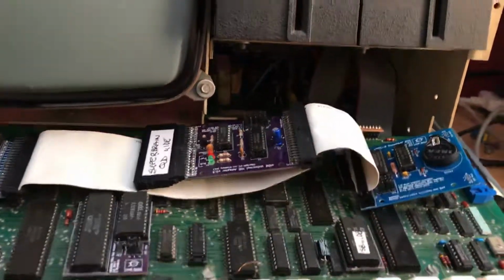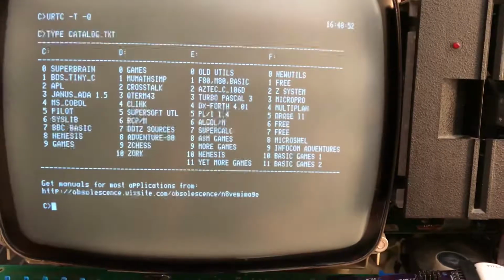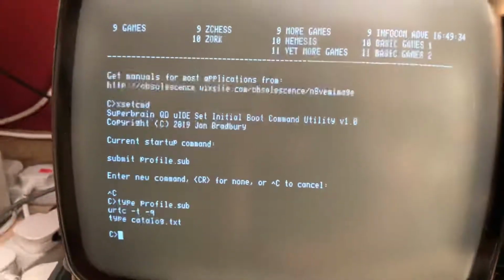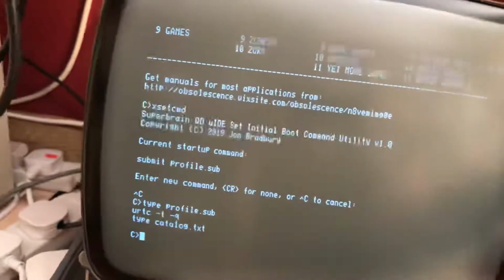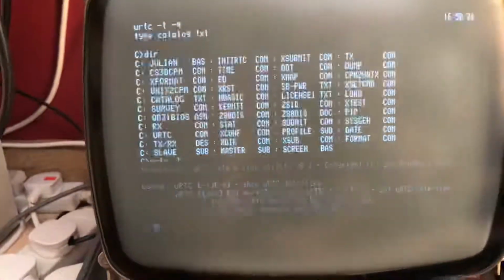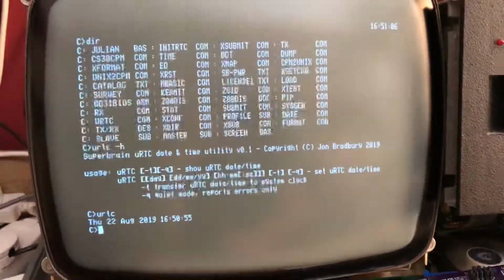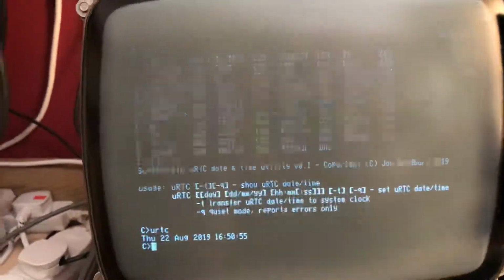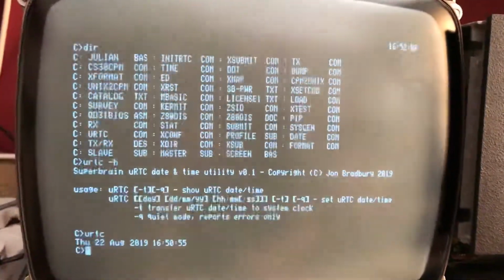uRTC-8 demo on the Superbrain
Hardware overview and demonstration of uRTC-8 on the Superbrain.